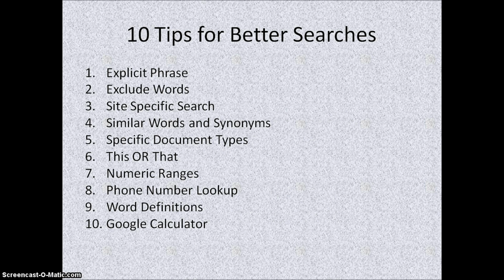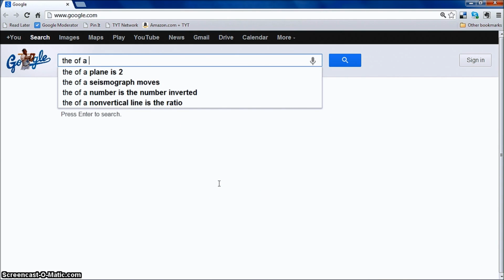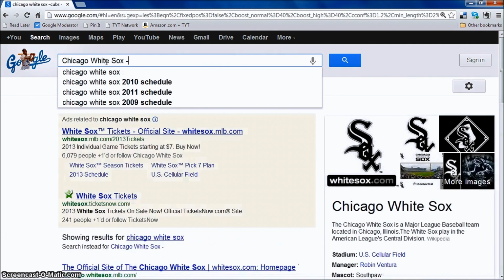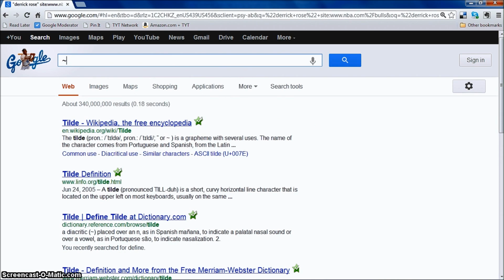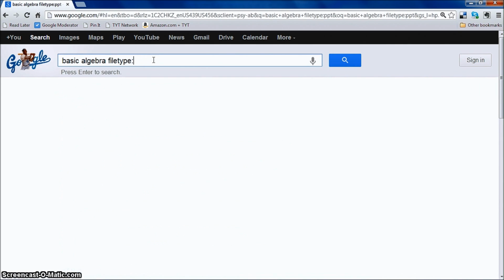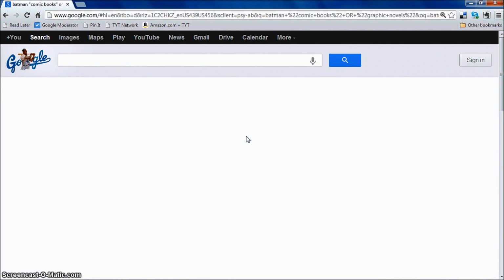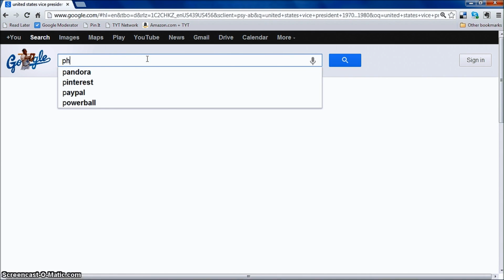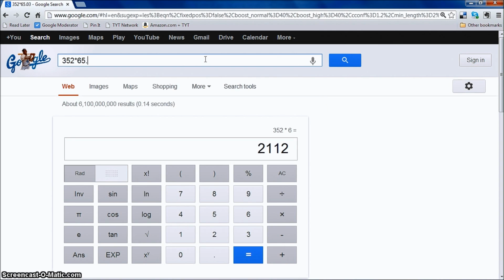Better Internet Searches Using Google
Learn 10 tips to improve your searches and get the most out of the Google search engine.